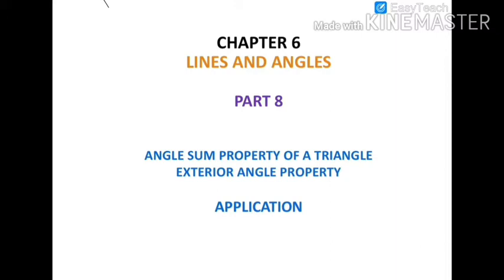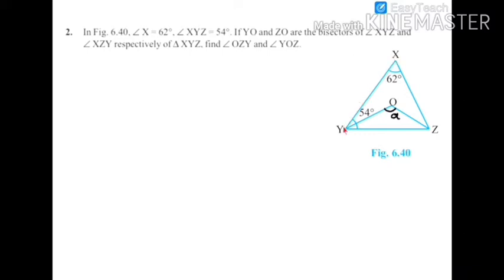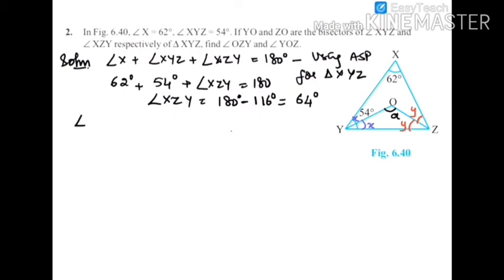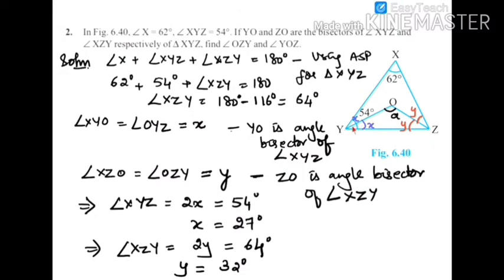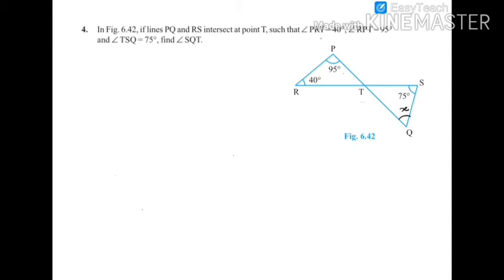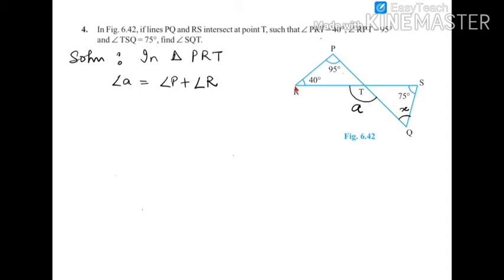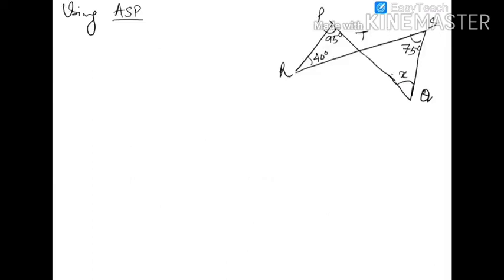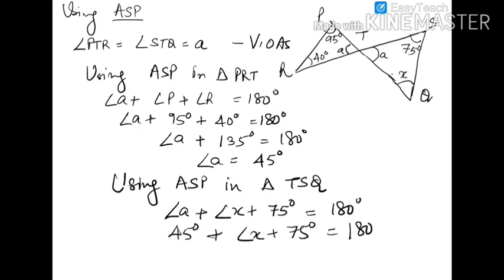MW/GR-9BC/MAT/LINES AND ANGLES/ PART-8(WK6-DAY3)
Application of ASP of triangle and Exterior Angle property - Ex 6.3